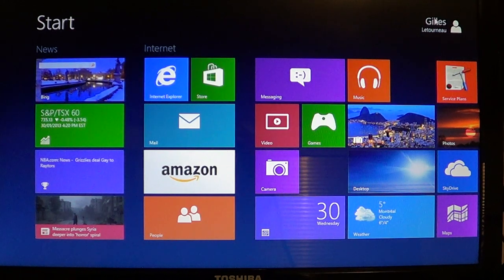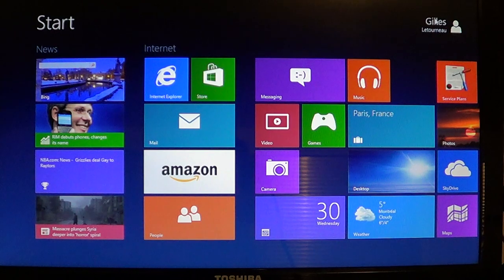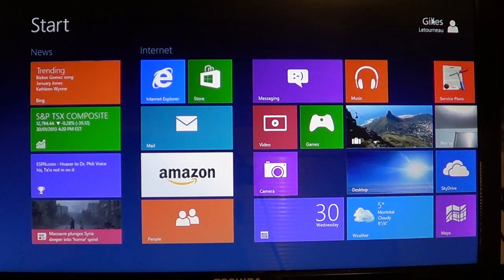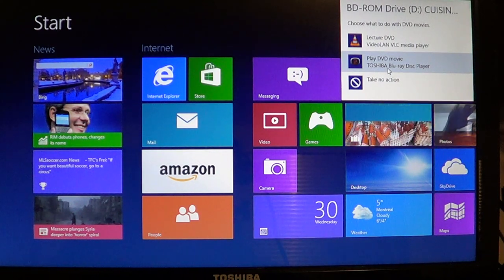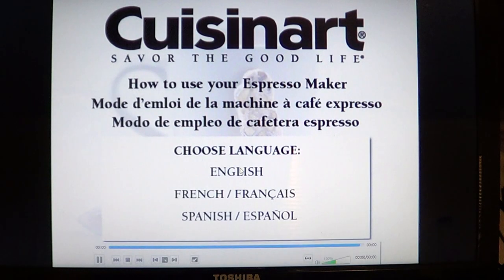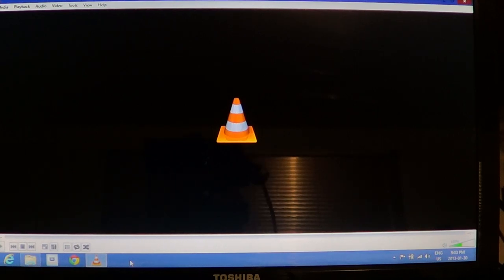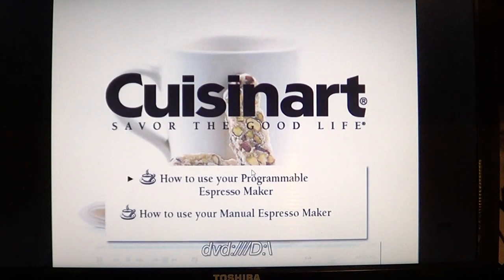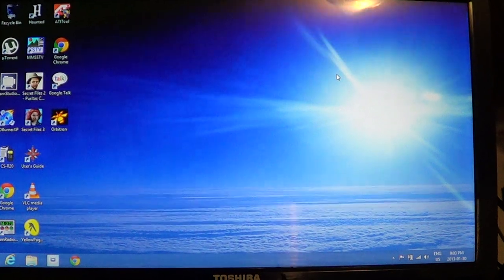Windows 8 - How to view DVD movies on your computer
Viewing DVD movies on your windows 8 computer